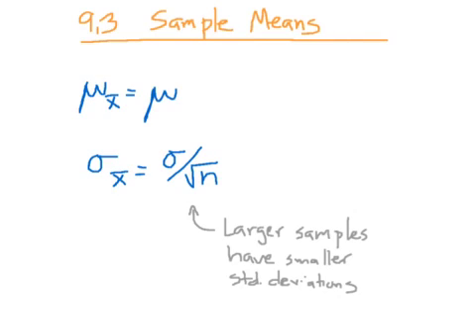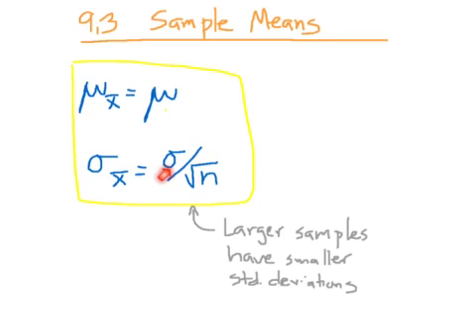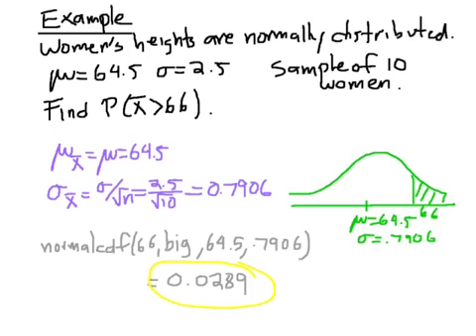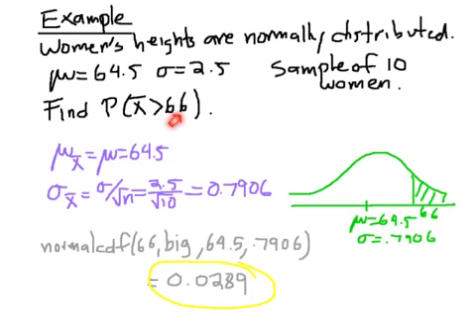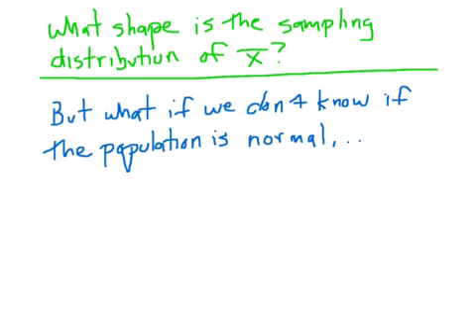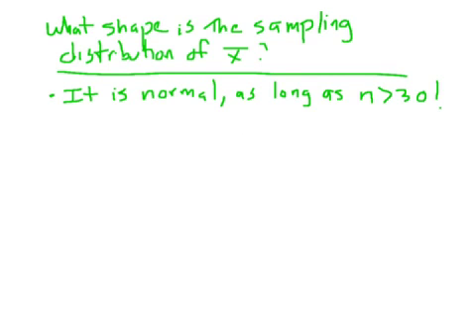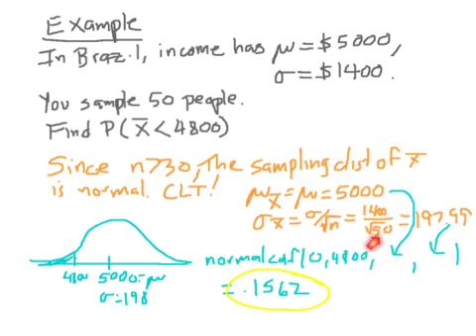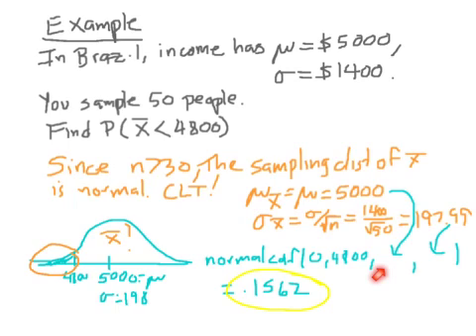AP Stat 9.3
AP Statistics, statistics, sampling distribution, mean, Central Limit Theorem, CLT, sample mean